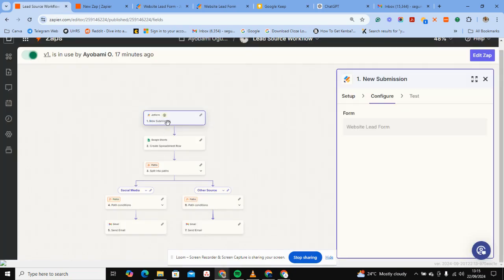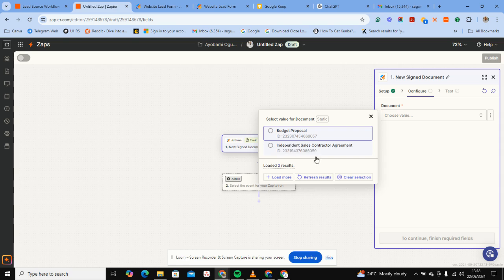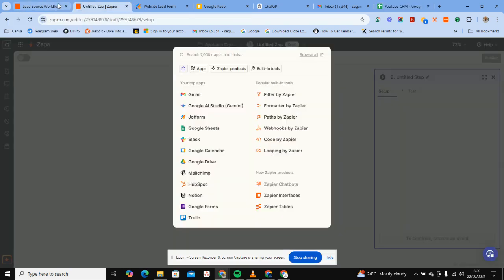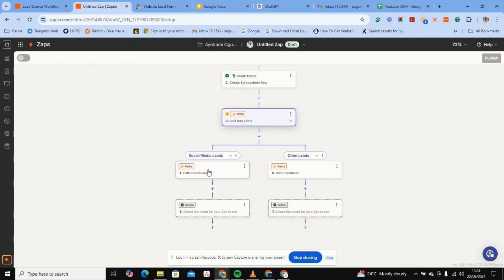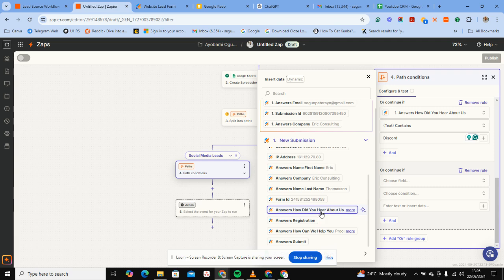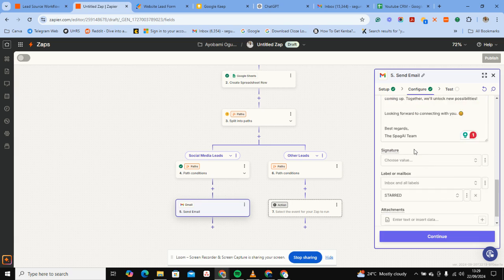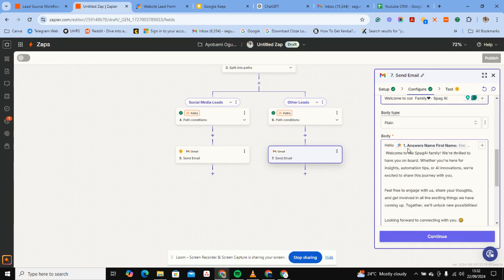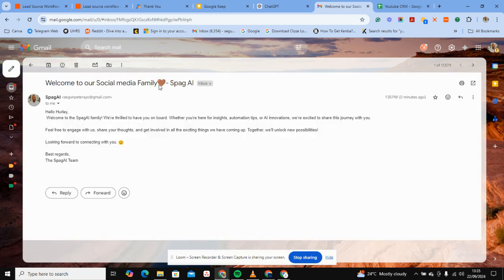Zapier Basics: Paths by Zapier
In this video, I dive into how to use Paths by Zapier to automate your workflows efficiently. Whether you're managing form submissions or sending personalized emails, Paths by Zapier allows you to route leads based on specific conditions. I’ll show you how to set up different email paths based on social media channels like Facebook, Discord, and YouTube or website and webinar leads.

Learn how to set up forms, store responses in Google Sheets, and create conditions in Zapier that trigger customized emails based on user choices. If you're looking to save time, improve lead management, and streamline your automation processes, this video is for you.